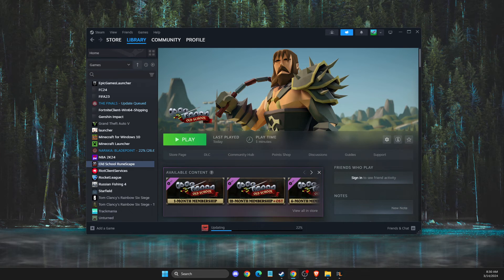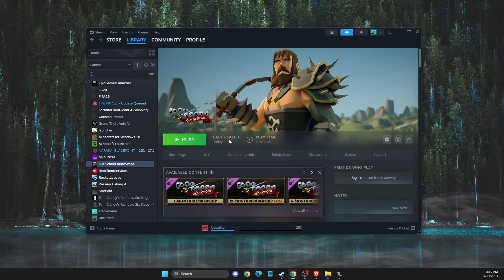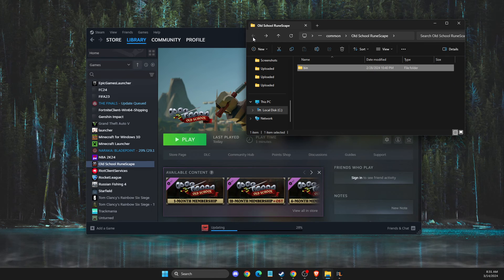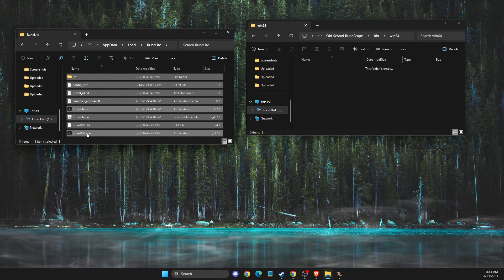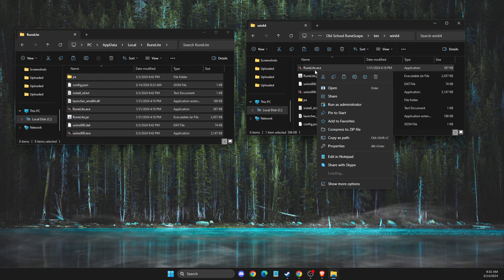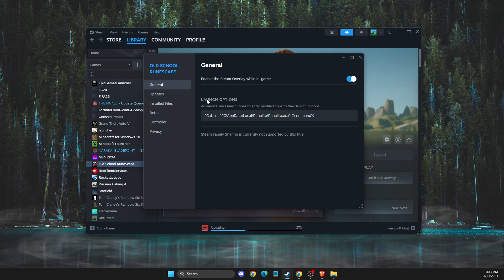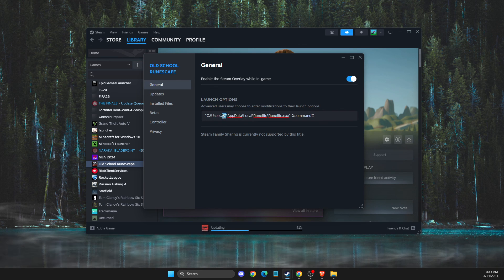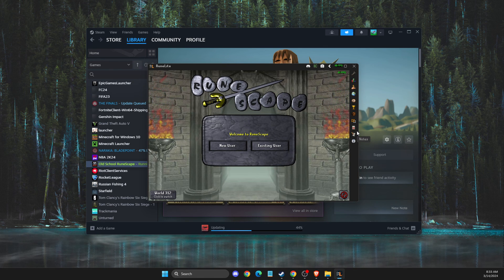HOW TO USE RUNELITE ON STEAM | Add Runelite on Steam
In this video I will show you HOW TO USE RUNELITE ON STEAM It's really easy and it will take you less than a minute to do it!

Command:  "C:\Users\NAME\AppData\Local\Runelite\Runelite.exe" %command%